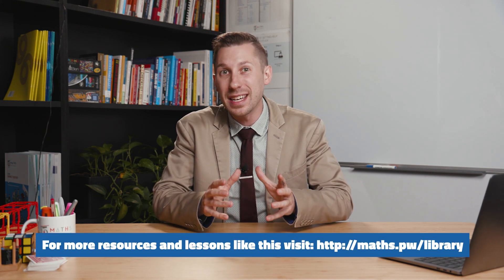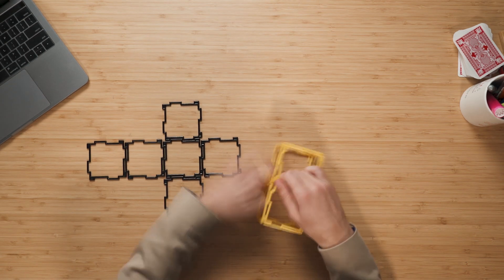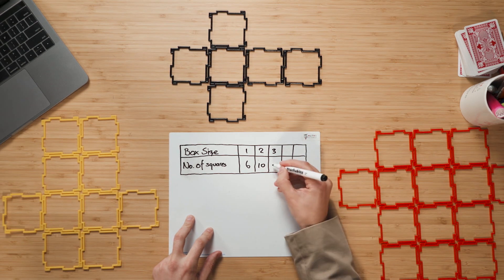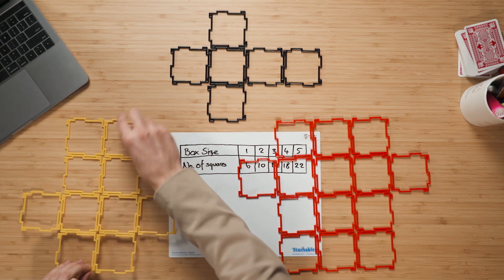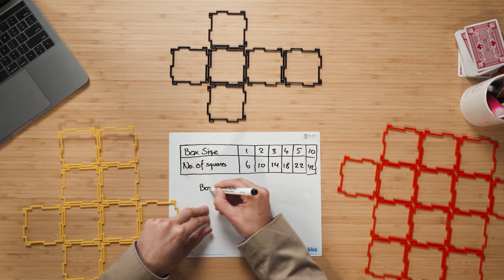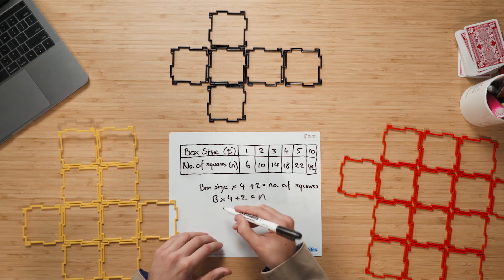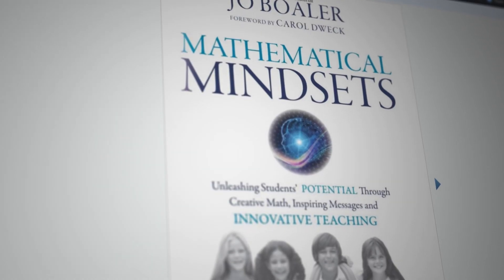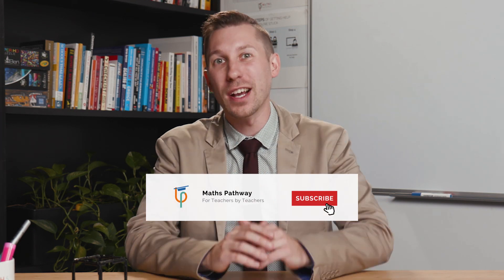Classroom Activity: Introducing Algebra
In this classroom activity, Tom teaches us how we can help students to connect concepts in algebra. Find this activity and more like it